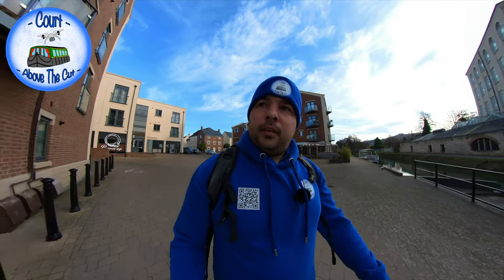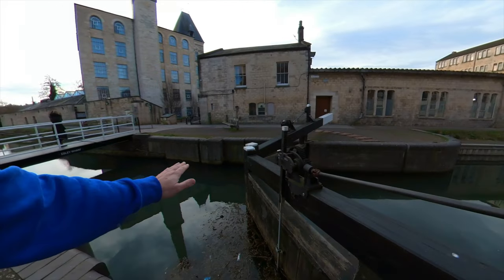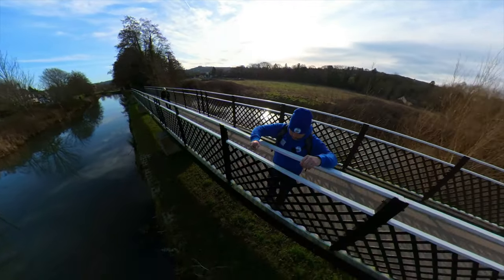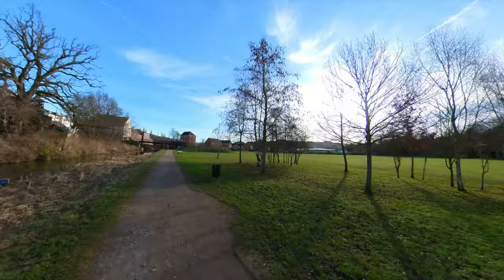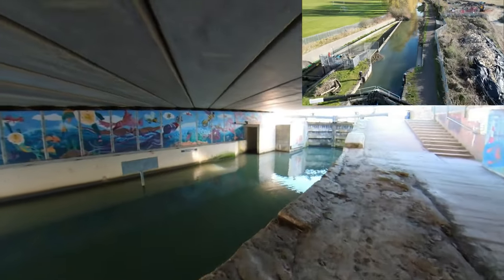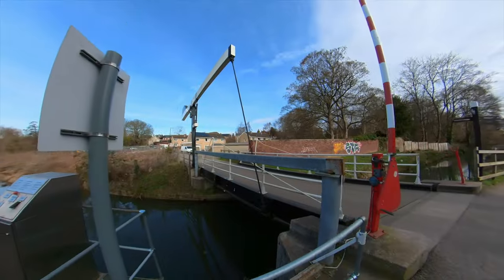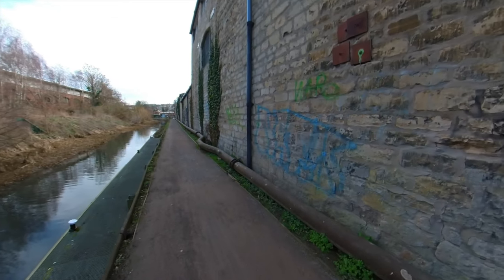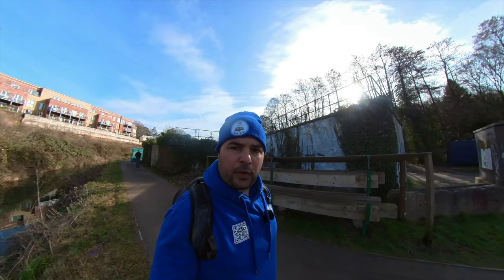The End of The Stroudwater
Cotswold canals - The End of The Stroudwater

A walk up the Stroudwater Navigation on the Cotswold Canals from Ebley Wharf to the old site of the basin and the junction for the Thames and Severn. See the stop lock, Dudbridge and Foundry locks, Ebley Wharf, Spill weirs, Swing Bridges and basins. We pass the site of the Dudbridge Hydro electric plant as well as an original wooden crane.

All camera footage shot with an Insta360 RS with Rode Go mic and Lavalier.